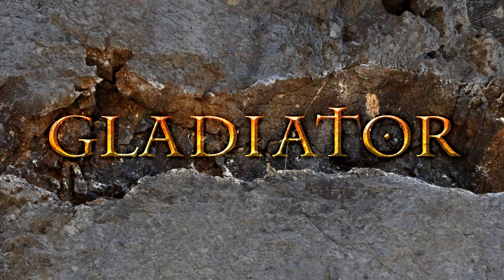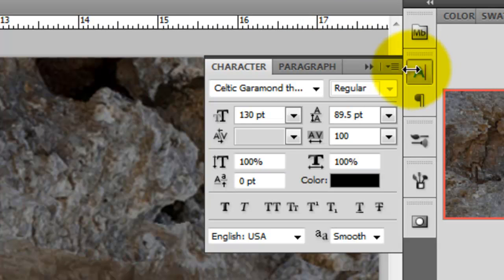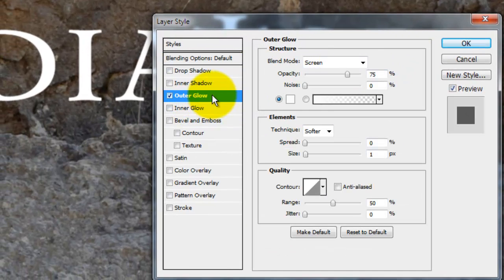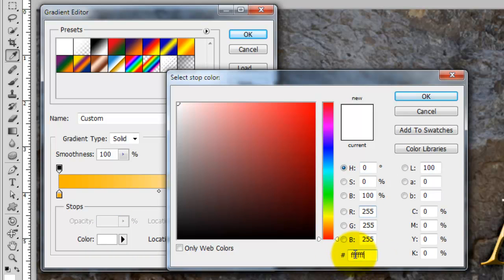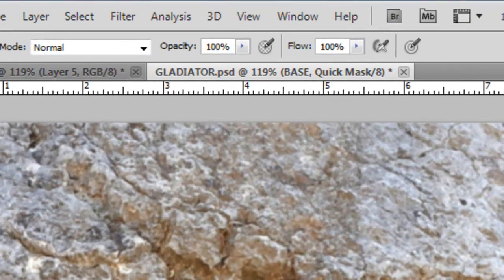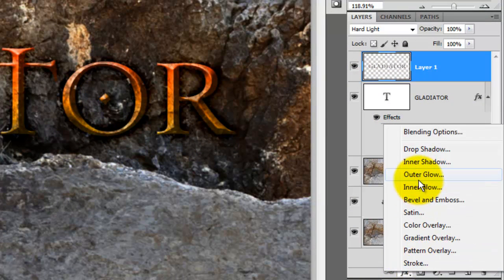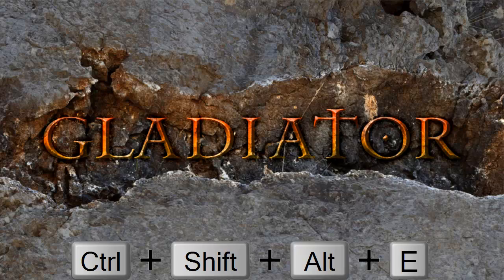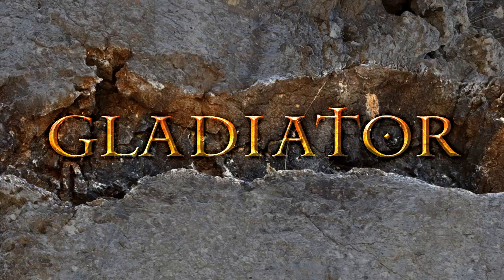Photoshop tutorial: How to Carve your Text in Stone to create a Medieval or Biblical look.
Photoshop tutorial showing how to carve luminous text into a rock wall creating an ancient medieval or biblical image.